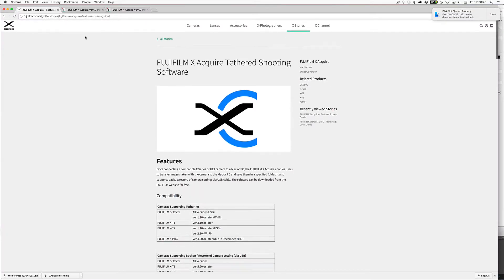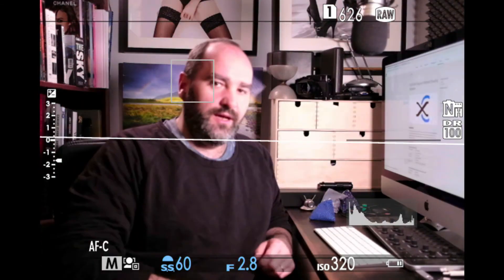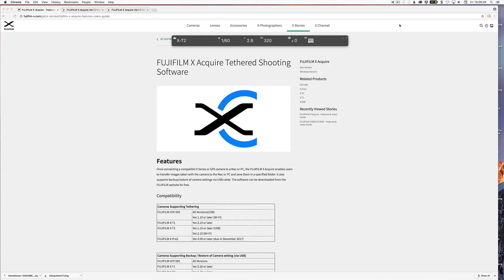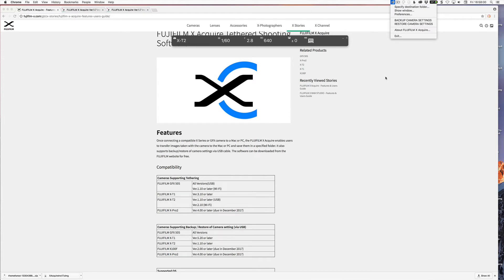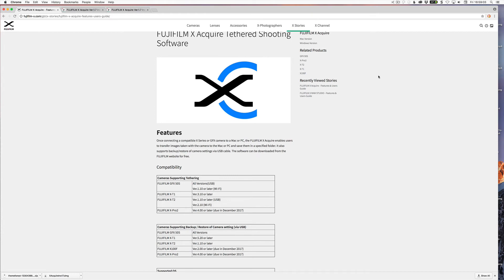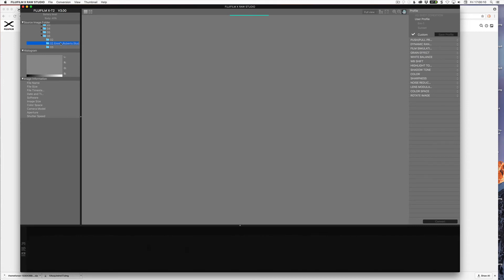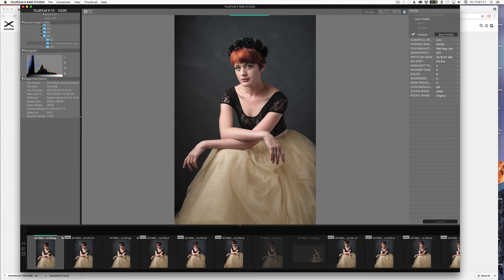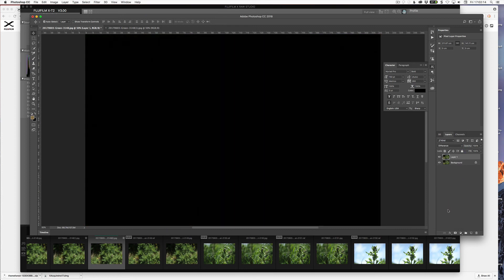Photo Friday Fujifilm X Acquire X Raw Studio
Some video answers to yesterdays questions on X Raw Studio and a look at new stuff in X Acquire.